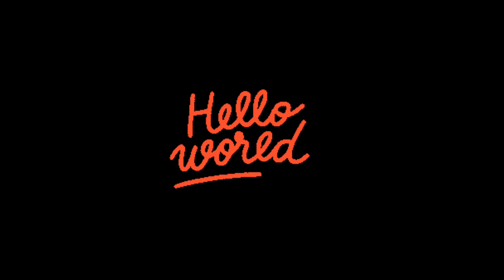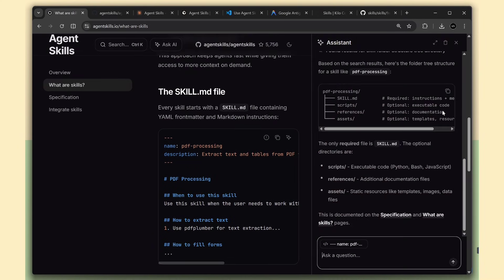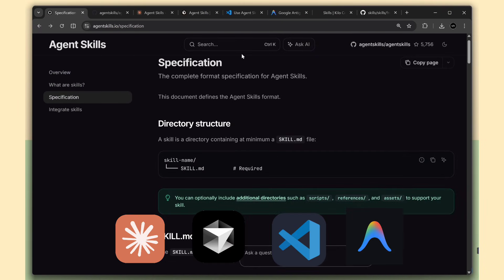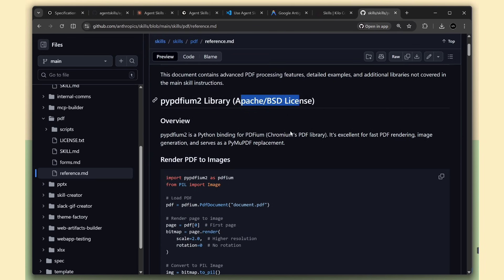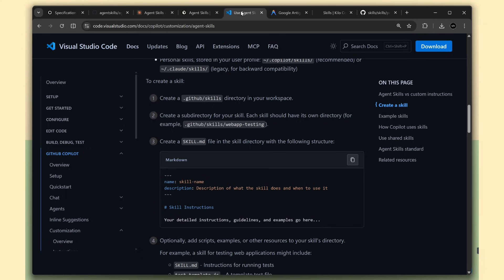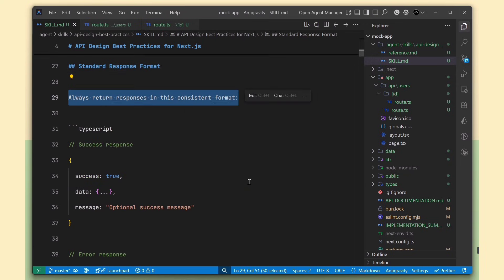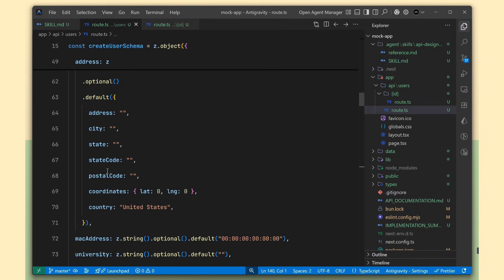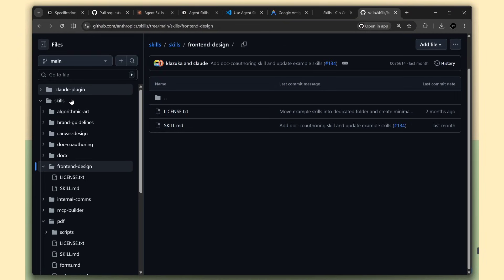Create Your First SKILL.md File (Make AI Agents Do Exactly What You Want)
🚀 Discover Agent Skills: The Game-Changing Way to Control AI Agents!
In this video, I'll show you how Agent Skills are revolutionizing the way we work with AI coding assistants. Learn how one simple SKILL.md file can teach AI agents your exact workflow and coding style!

⚡ What You'll Learn:
✅ What Agent Skills are and why they matter
✅ How SKILL.md files work
✅ Progressive disclosure explained simply
✅ Real-world example: Building a REST API with custom rules
✅ Which major AI tools support Agent Skills
✅ How to create your first skill

🛠️ Supported AI Tools:
🔹Claude & Claude Code (Anthropic)
🔹Cursor
🔹GitHub Copilot
🔹VS Code
🔹Antigravity
🔹Kilo Code
🔹Goose
🔹Letta
🔹Amp
🔹OpenCode
🔹Gemini CLI
🔹Factory
  more..

💡 Why Agent Skills Are Revolutionary:
🔹 Write once, use everywhere
🔹 No more repetitive prompting
🔹 Share skills across your team
🔹 Open standard, community-driven
🔹 Works with multiple AI platforms

🎯 Perfect For:
👨‍💻 Developers using AI coding tools
🏢 Teams wanting consistent AI outputs
🚀 Anyone building with AI agents
📚 Tech enthusiasts learning about AI

📚 Resources & Documentation:
Official Agent Skills:

Have questions about Agent Skills
Created your own skill
Want to see specific examples
Use any of these AI tools